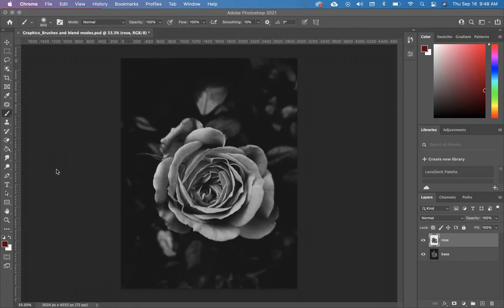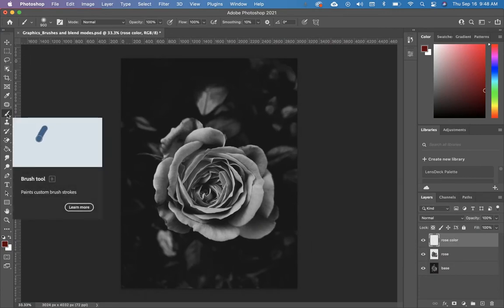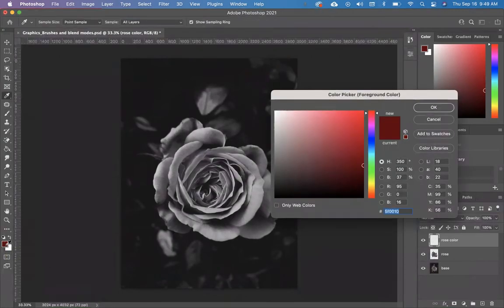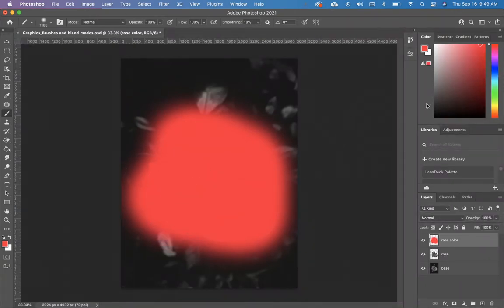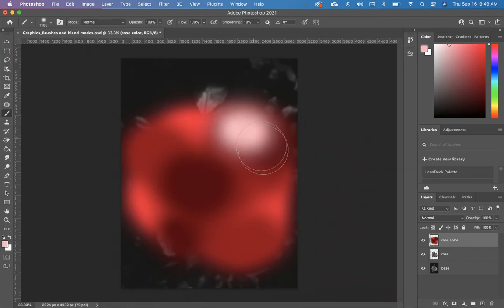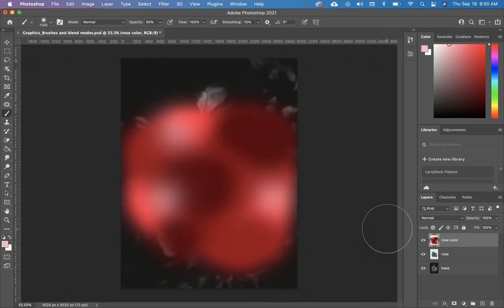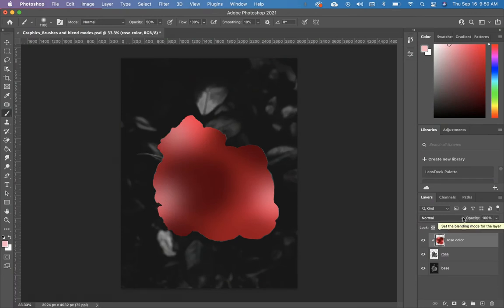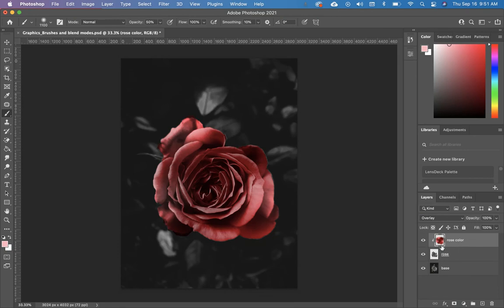Photoshop: Brushes, Clipping Masks, and Blend Modes